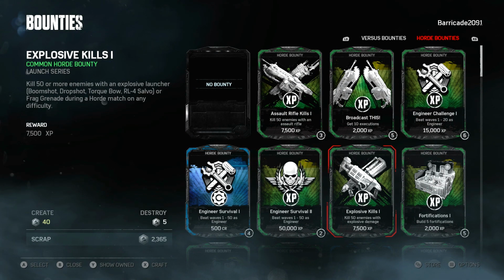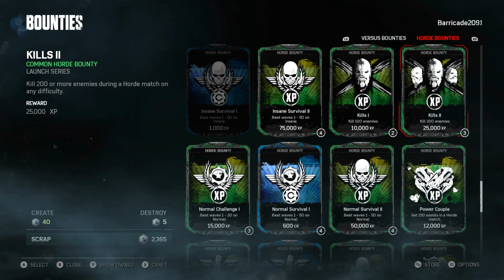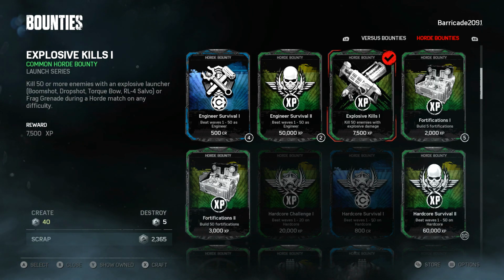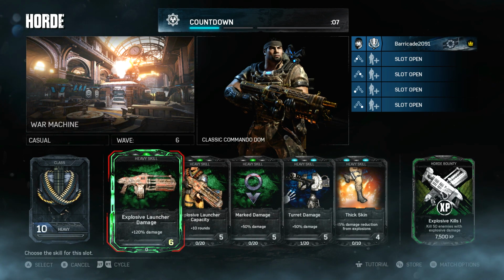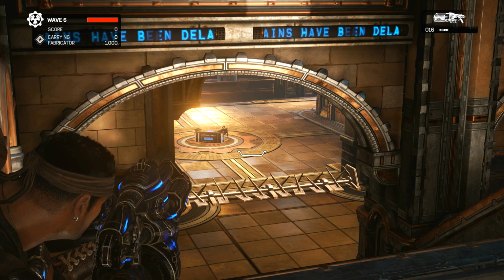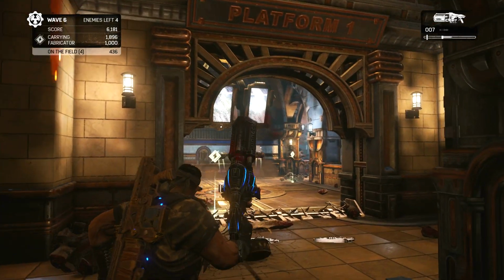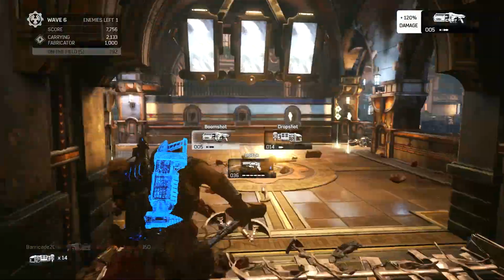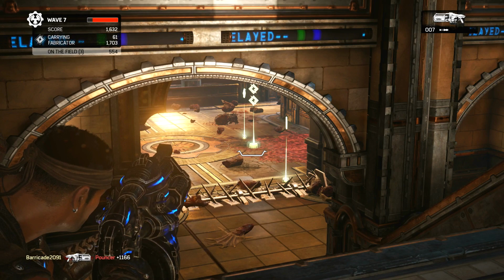Gears of War 4 : Horde Tip!!! Heavy Class/7500xp In 3 Waves!!!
Today I'm bringing you guys my first Horde Tip video! Let me know if you guys thought this was useful!!!